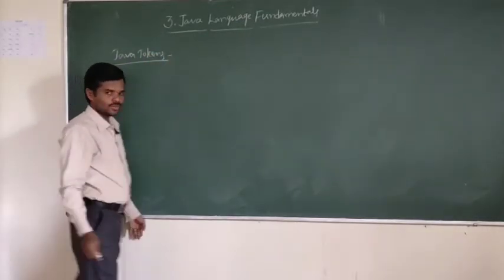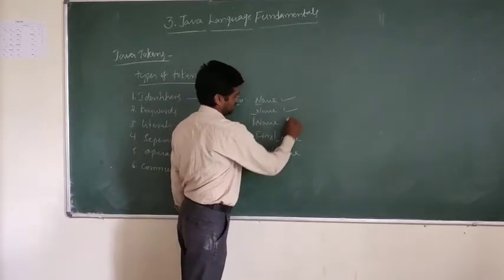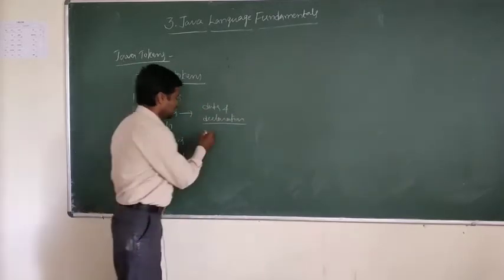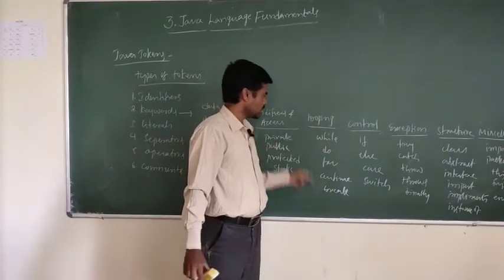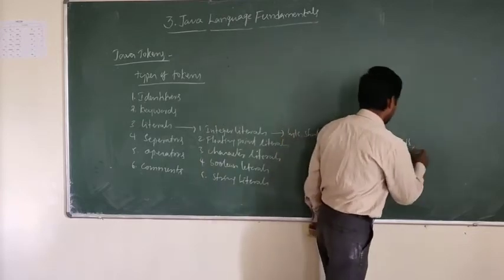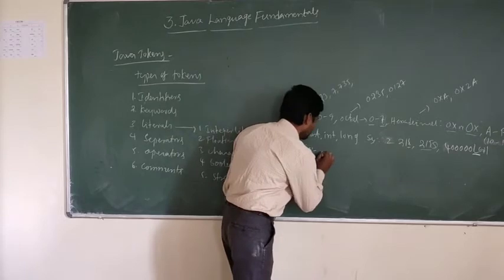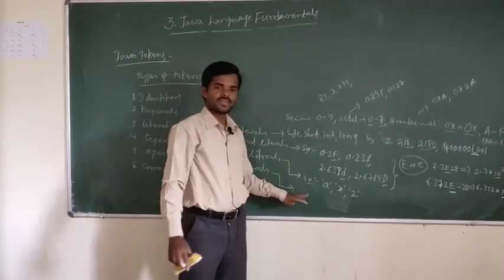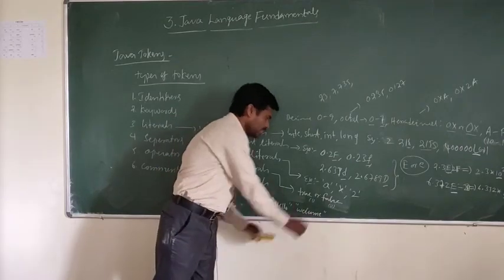3. Java Language Fundamentals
Java Tokens,  By Krishnamurthy K M